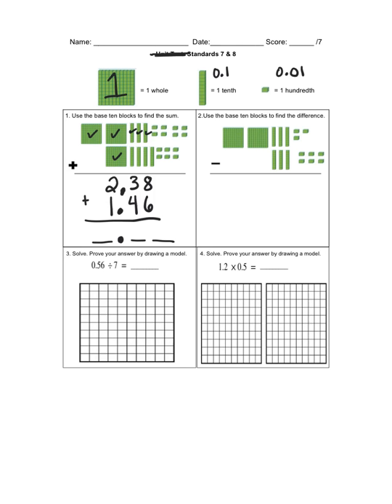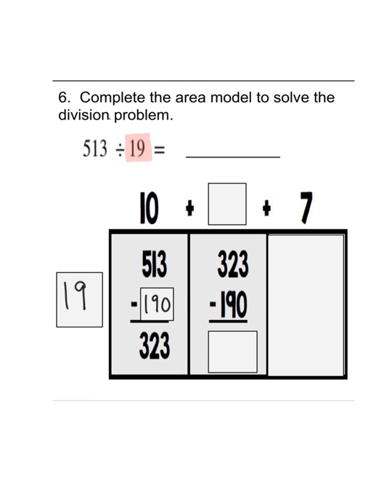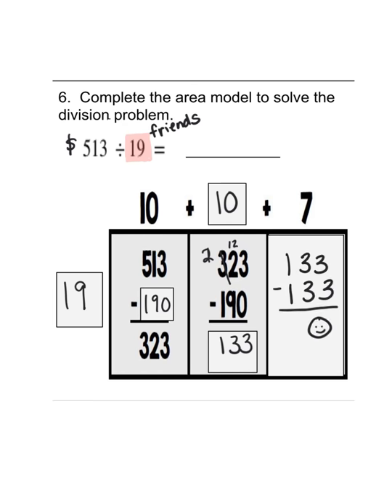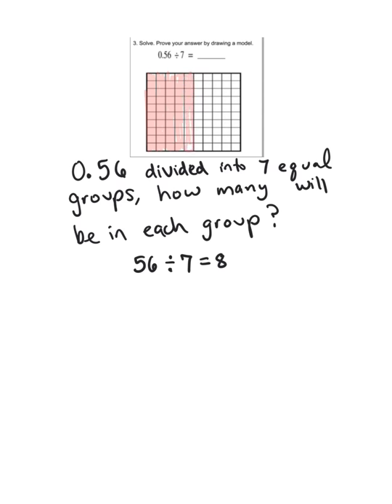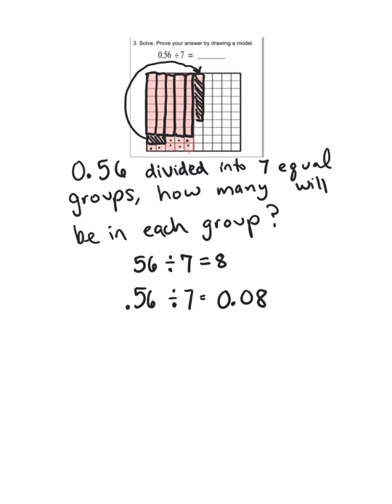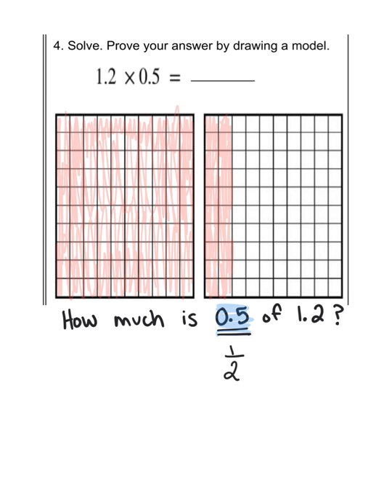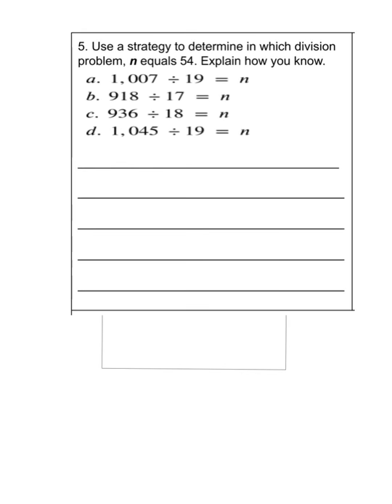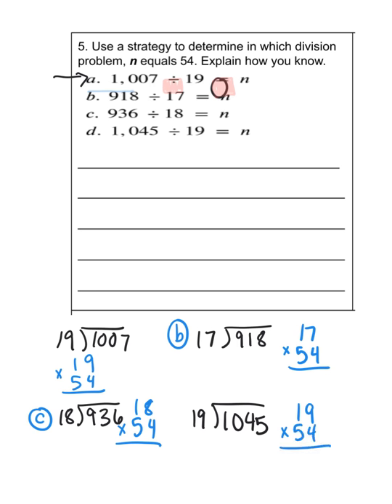Review Standards 8 & 9